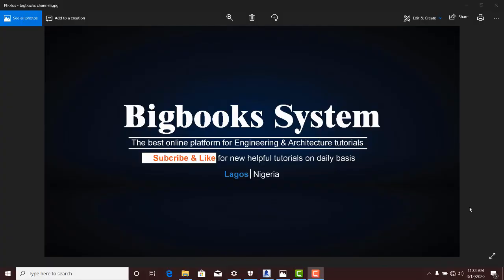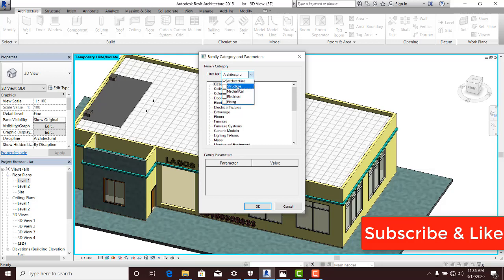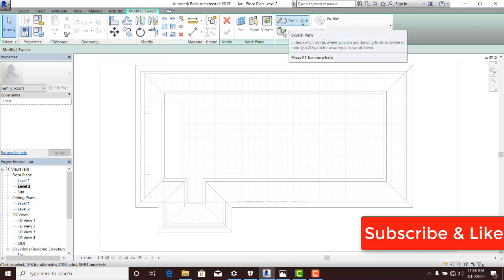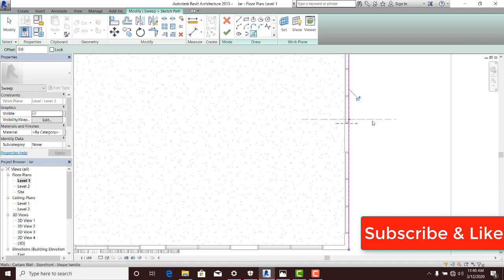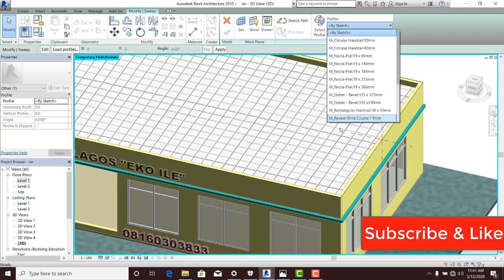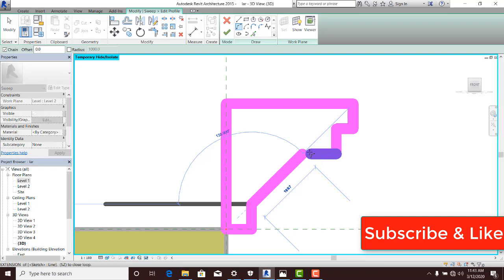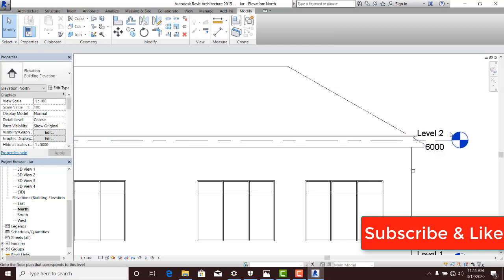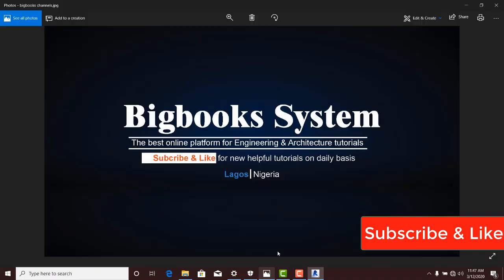Revit Concrete fascia in details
Please Like this Tutorial!

This Video class teaches on how you can create a roofing concrete facial with ease and very simple steps.